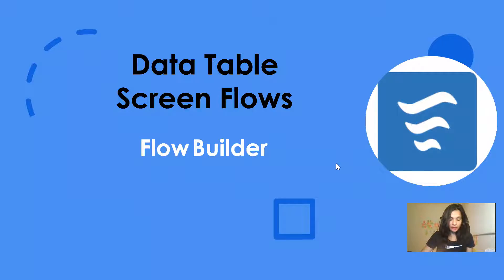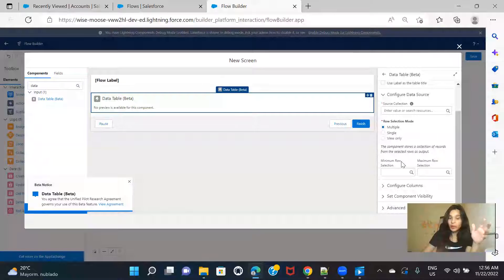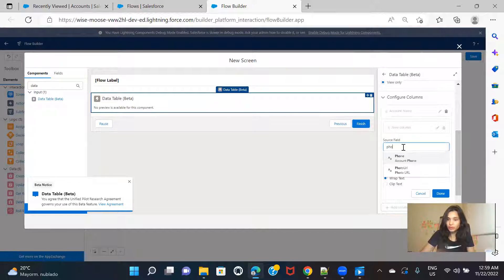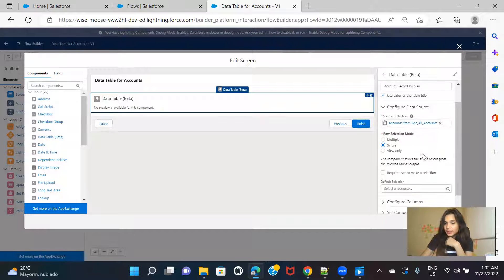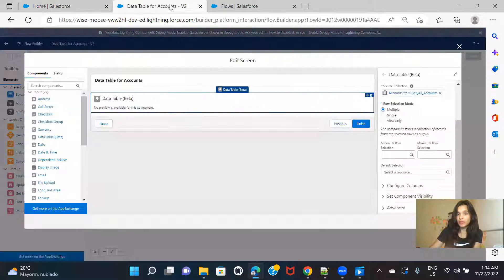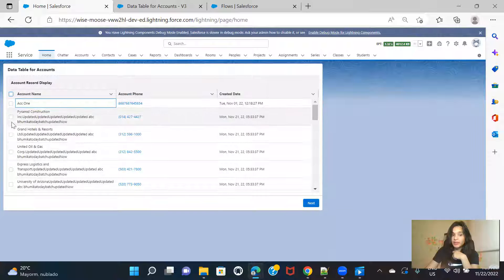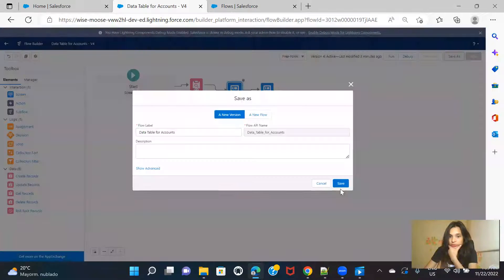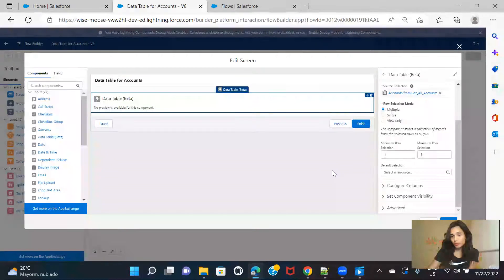Scenario 4 : Data Table in Screen Flows | Salesforce | Flow Builder Practice Set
Learn how to create data table in Screen Flows. The video demonstrates data table creation using lightning screen flows using display of all accounts in a data table. The video also includes the explanation of almost all the data table attributes that are available in data table element including view only, single, and multiple mode along with previous and next button functionality showing how to retain selected values on the previous screen.